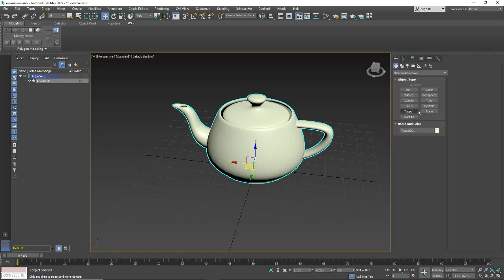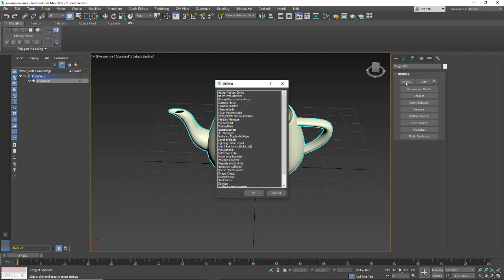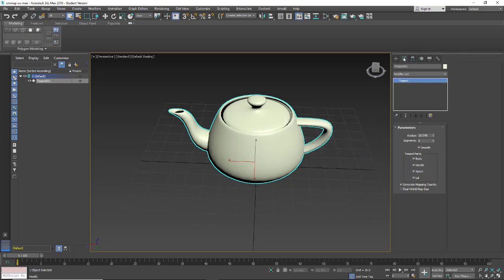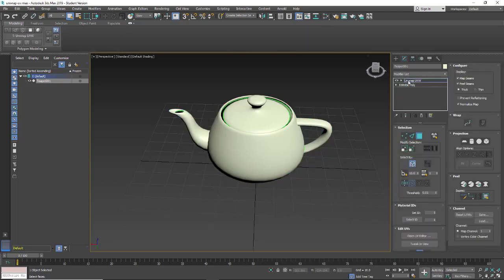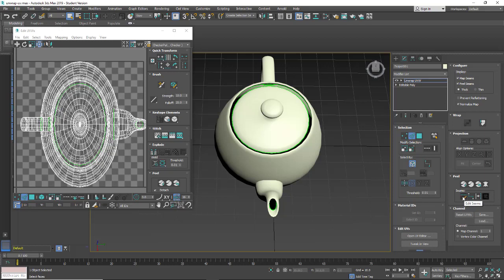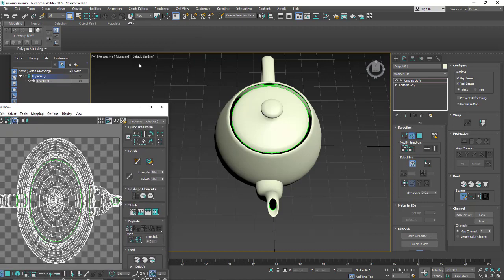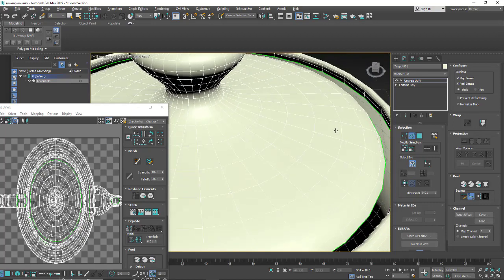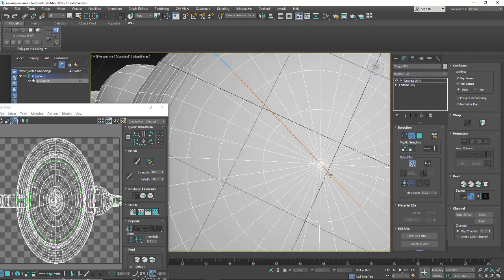3ds max -intro to uv unwrap tutorial part-3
3ds max -uv unwrap tutorial part-3